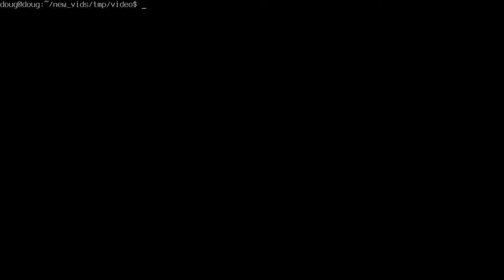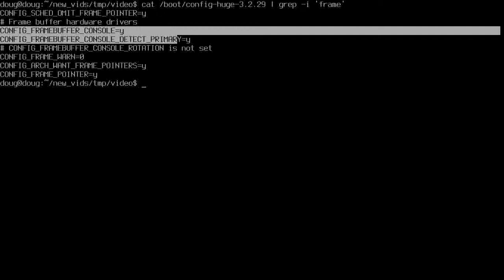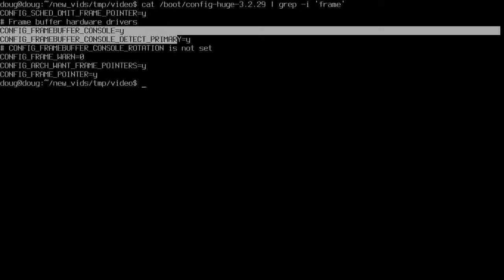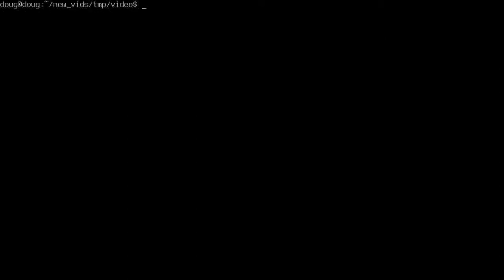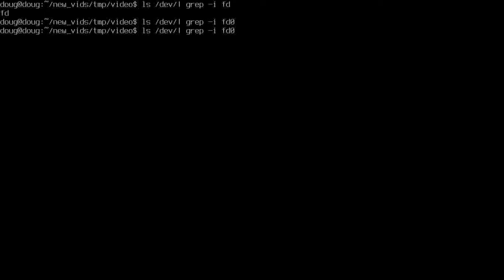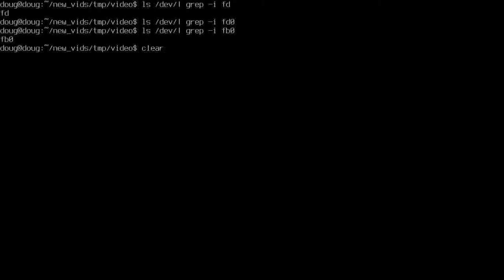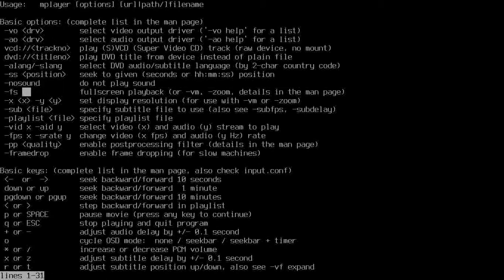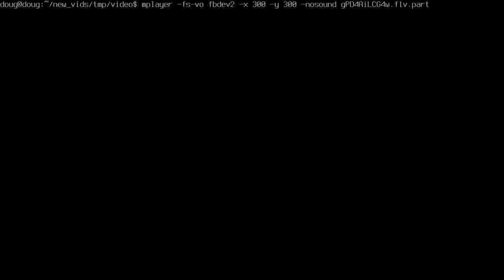watch_videos_in_tty_console